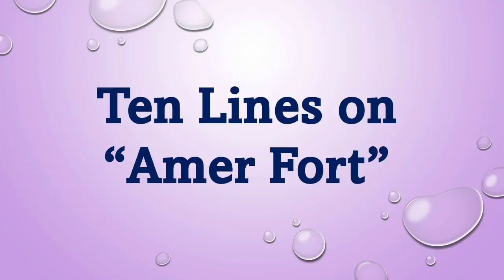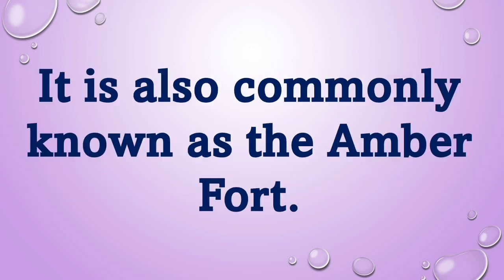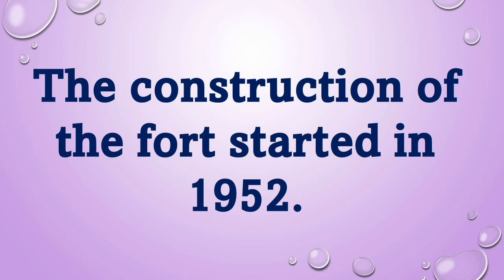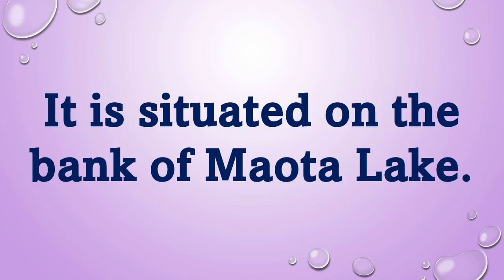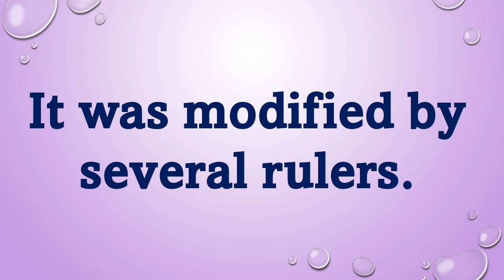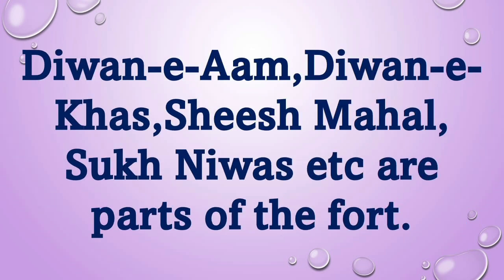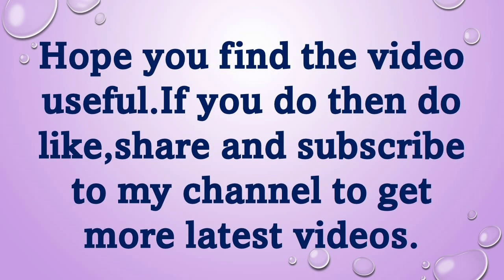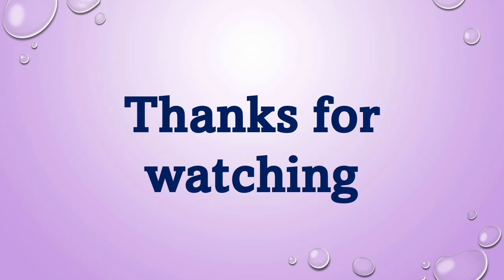Ten Lines on Amer Fort/Paragraph on Amer Fort/Essay on Amer Fort